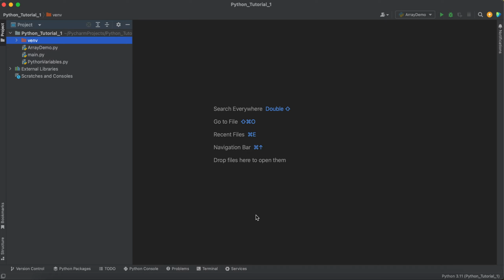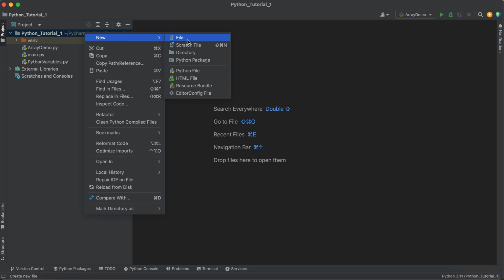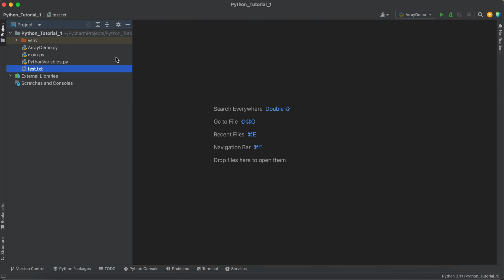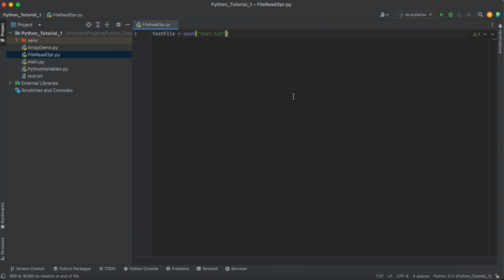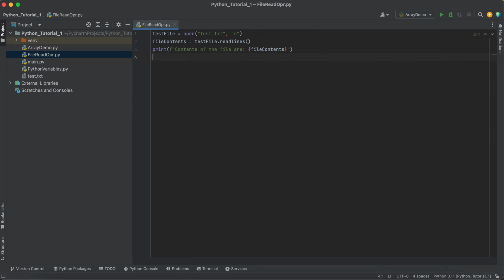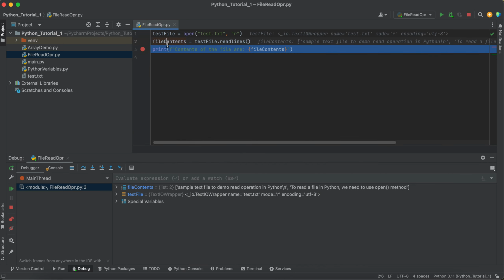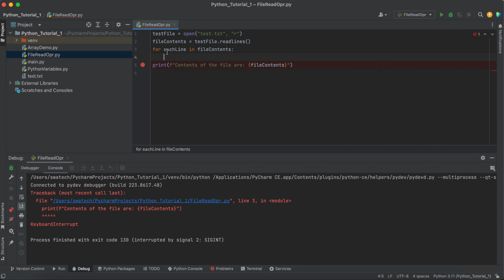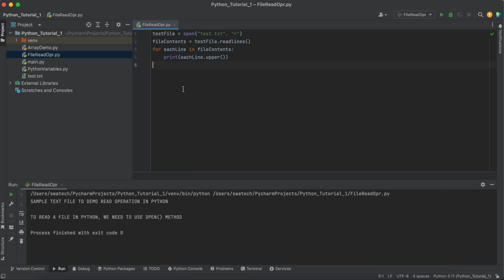Python Tutorial - 5 : How to read file in Python | File Handing in Python